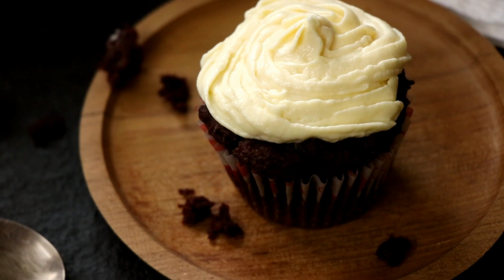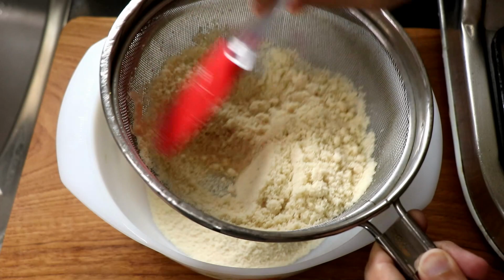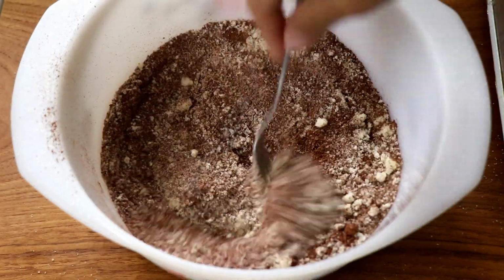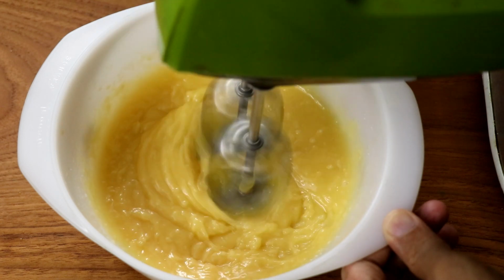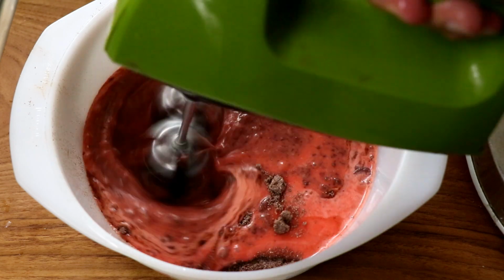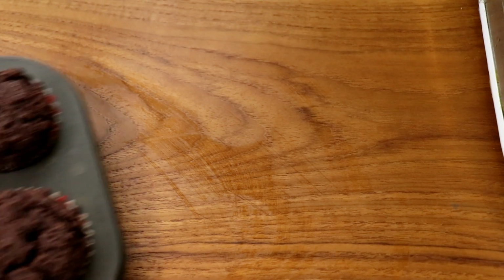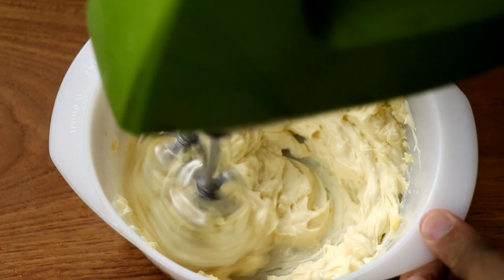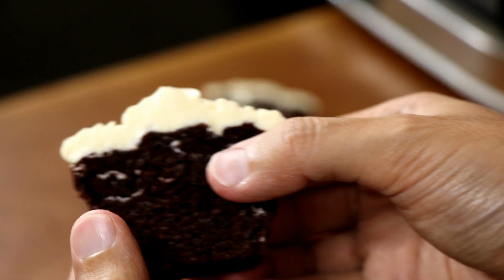Keto Red Velvet Cupcakes with Cream Cheese Frosting | Keto Dessert Recipes | Headbanger's Kitchen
Today we're making a Keto dessert recipe. It's red velvet cupcakes. These delicious keto cupcakes are to die for and we top them with the most delicious Keto cream cheese frosting. It's the perfect Keto dessert.